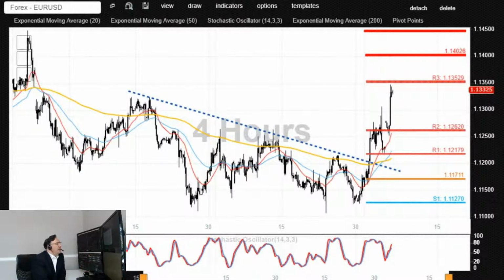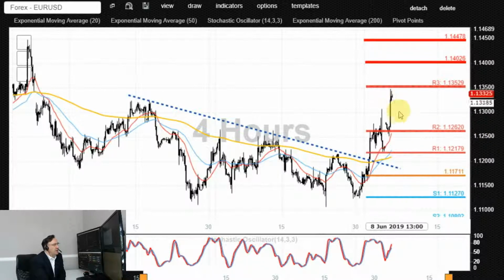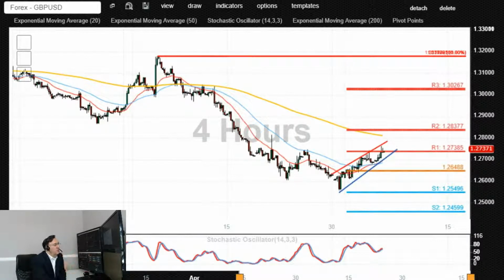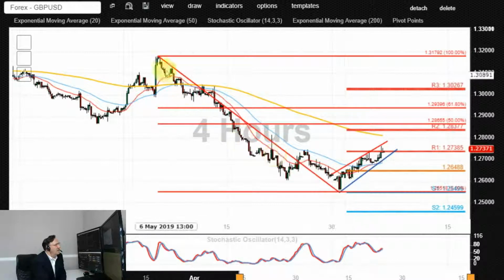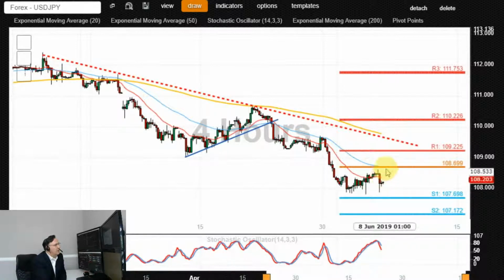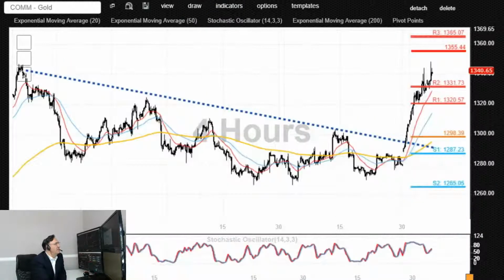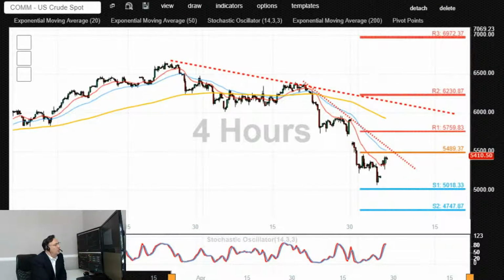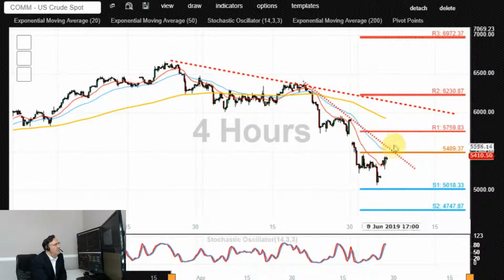The Week Ahead 10th June 2019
EURUSD, GBPUSD, USDJPY, Gold & Crude. for live trading broadcasts, Trading Education & Community.  Key Economic Data releases due are, Japanese GDP, China Trade Balance and UK Manufacturing data on Monday . On Tuesday we get the UK Unemployment rate and Average Earnings, also look out for US Producer Price Index. Going forward, China and US Consumer Price Index data, in addition to the US Crude Oil Inventories are the main point of interest on Wednesday.  On Thursday we get the Australian Employment figures for May. The week will finish on Friday with Chinese Retail Sales and Industrial Production.